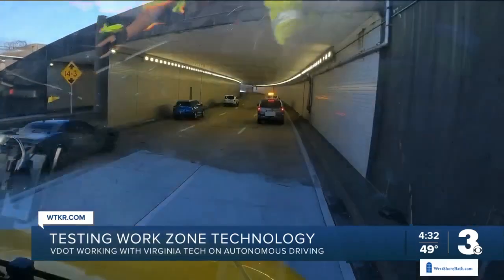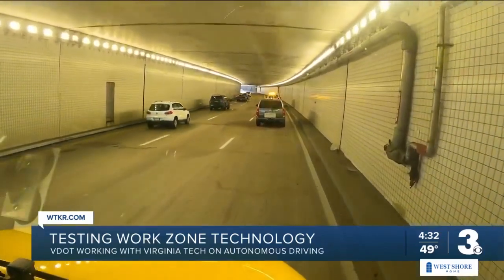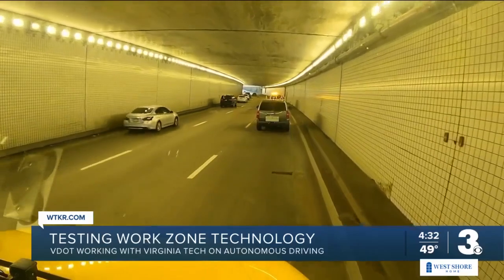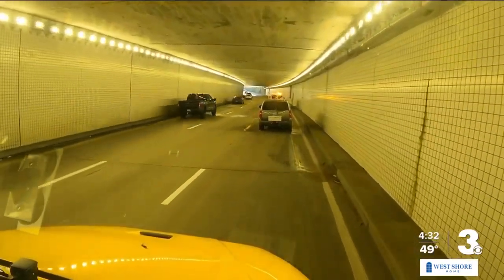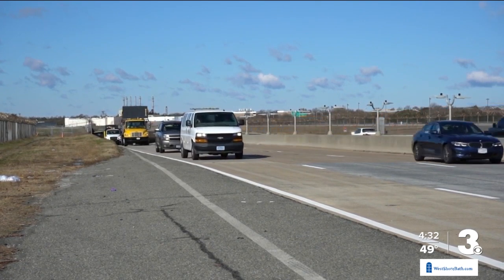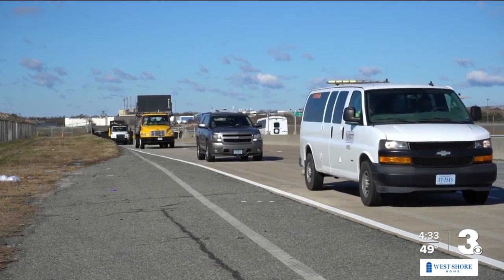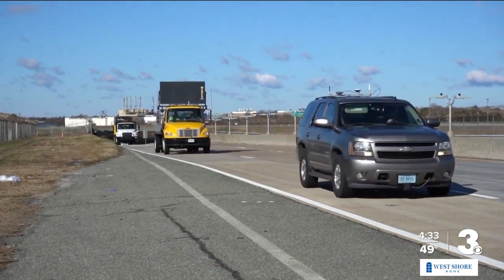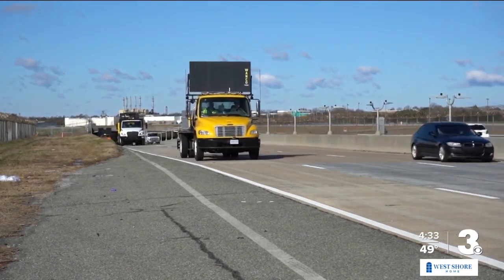Autonomous truck technology tested on I-564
On Monday, the Virginia Department of Transportation tested out an autonomous attenuator truck driving through a tunnel on I-564. Since 2020, VDOT has been funding research for the technology. Eliminating the need for a driver eliminates the chance the workers who currently drive the trucks will get injured if someone crashes into a truck.